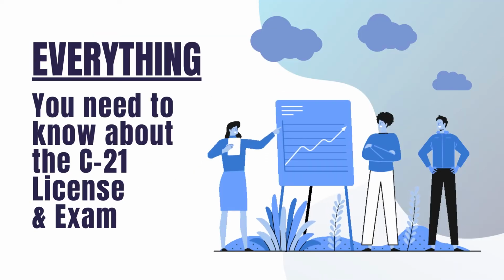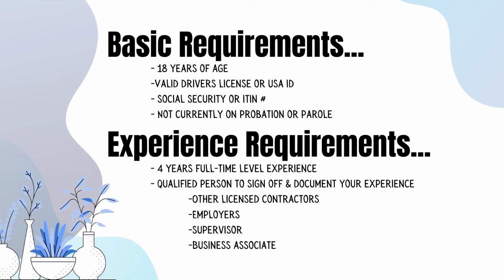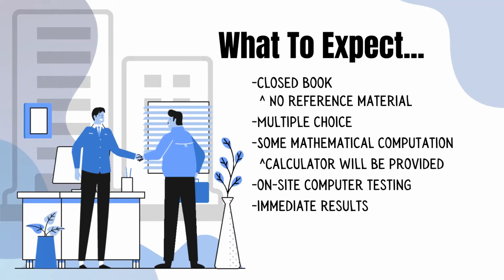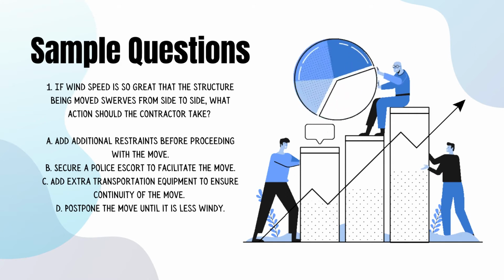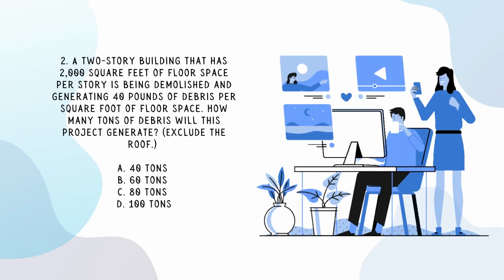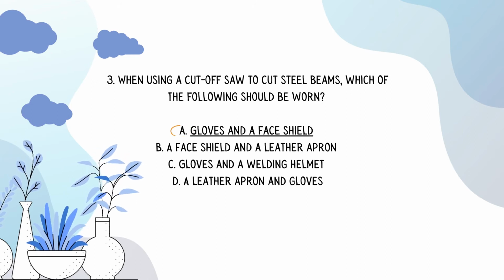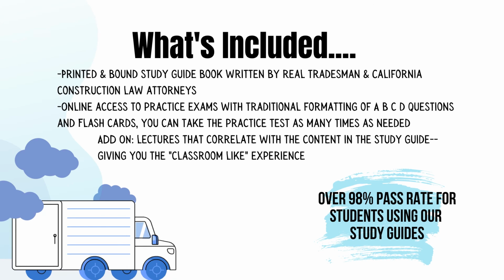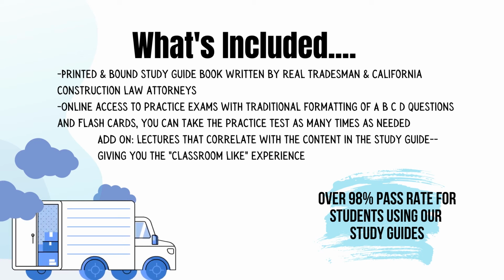Pass the C-21 California Contractor Exam easily with these tips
C-21 - Building Moving/Demolition Contractor

A building moving/demolition contractor raises, lowers, cribs, underpins, demolishes and moves or removes structures, including their foundations. This classification does not include the alterations, additions, repairs or rehabilitation of the permanently retained portions of such structures.

0:00 Intro
0:32 What is a C-21 Building Moving/Demolition Contractor?
0:49 Basic Requirements
0:58 Experience Requirements
1:13 What to Expect on Exam
1:39 Exam Breakdown 5 major sections
2:02 Sample Questions on C-21 Exam
3:54 Preparing for Your California Contractor Exam

california contractor exams california contractor license law and business license c-10 electrical c-9 drywall c-2 insulation and acoustical c-4 boiler hot water heating c-5 framing and rough carpentry c-8 concrete c-6 cabinet millwork and finish carpentry c-7 low voltage systems